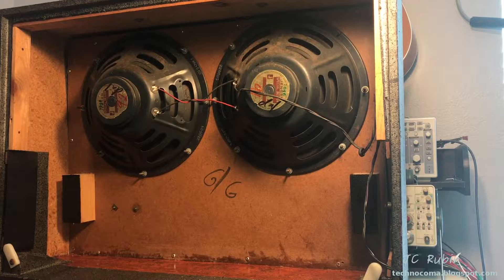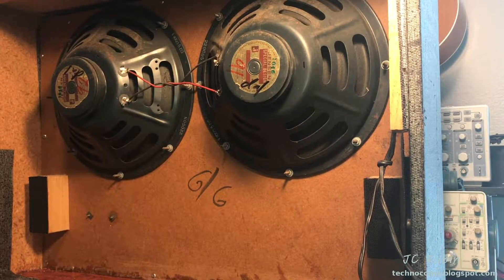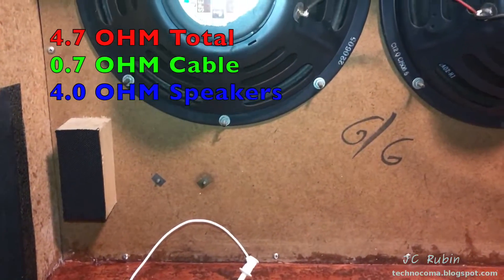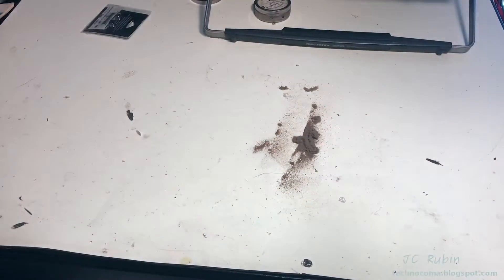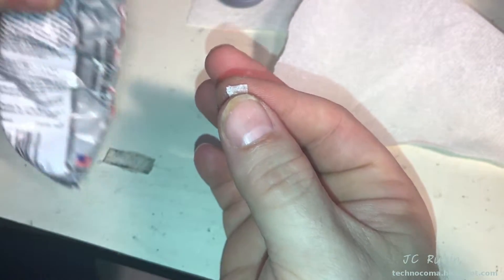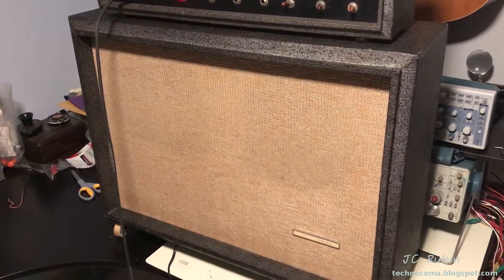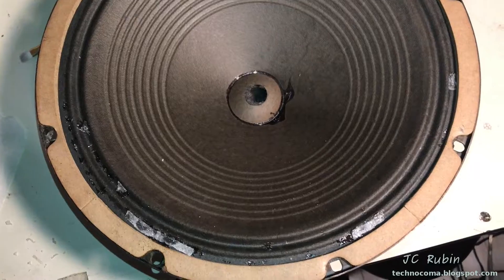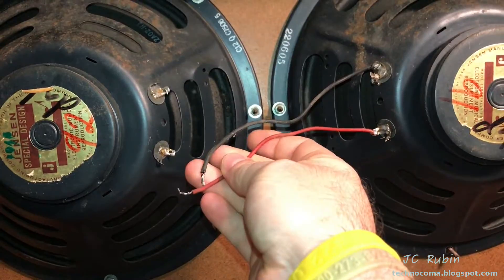Sears Silvertone Twin Twelve 1484 Major Restoration Project [6/6]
We arrive at part six of this series, an unexpected installment due to the distortion that was found to be coming from the cabinet from the last video.  This starts with the troubleshooting to determine if this is cause by one or both speakers, as well as a retesting of impedance due to an earlier mistake. Turns out, as expected, 8 ohm speakers with a combined 4 ohm impedance.

     Individual testing of each speaker determines that both speakers have distortion, one worse than the other, so both will have to be removed and inspected to see if they can be repaired.  Upon removal, It is seen that substantial dust has collected on the lower portion, which is easily removed, and sections around the perimeter of the cone have been eaten away.

     These sections are repaired and reinserted into the cabinet and found to have corrected the issue so the process is repeated for the next speaker.  As each speaker is tested its evident that the noise is removed so they are rewired together for a final testing.

     Final testing shows that the issue is resolved, completing this project.  The only thing left is getting this amp down to Cornerstone music for a critique.